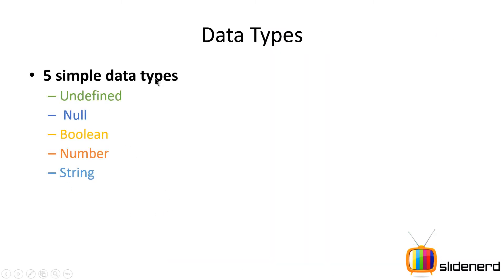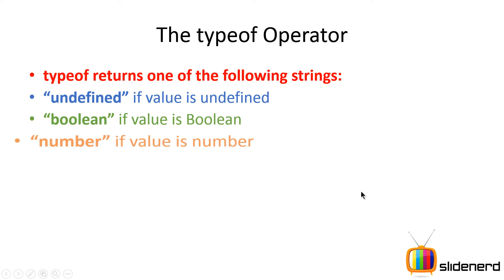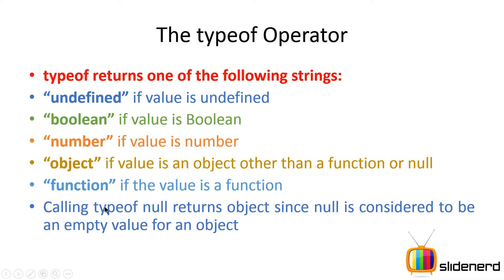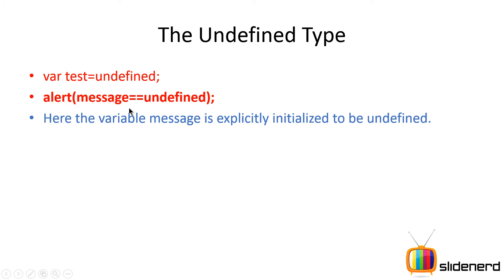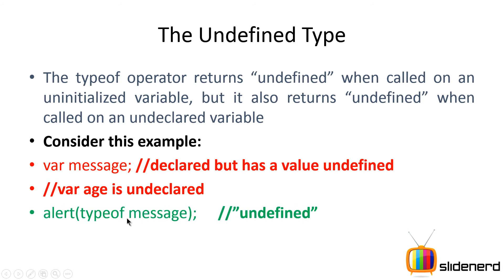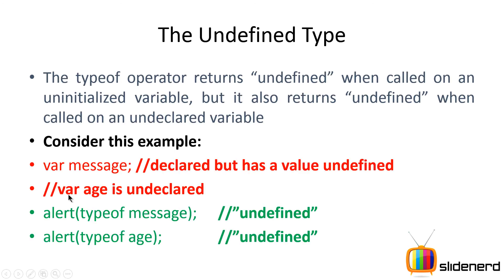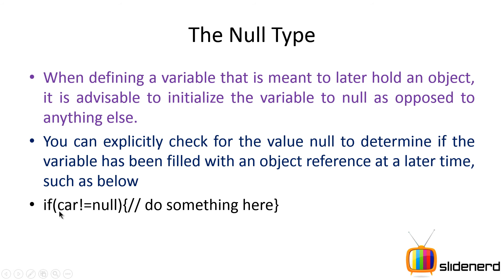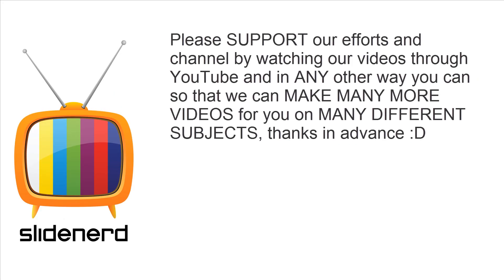14 typeof, undefined and null Part 1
This JavaScript tutorial video talks about data types in JavaScript beginning with the typeof operator, the undefined data type and null datatype. In JavaScript undefined is superficially equal to null